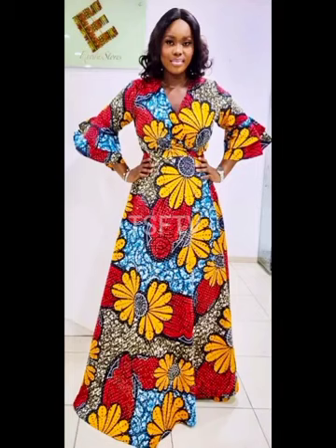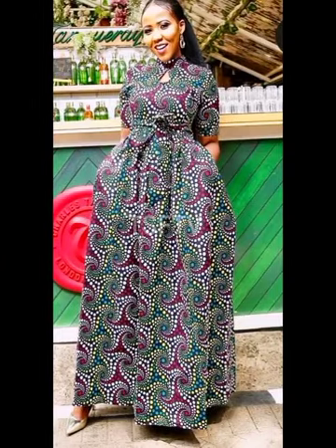🔥💯Classy African Print Long Kaftan Ankara Dresses | Best African Maternity Dresses Ideas 2023 👗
4 Ways To Support and Say Thanks To The Channel